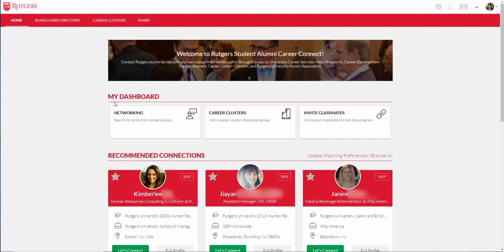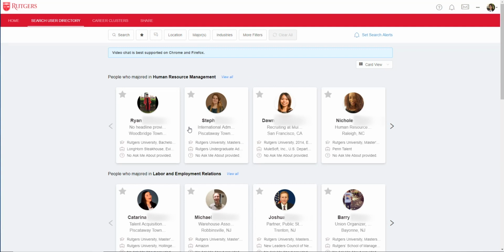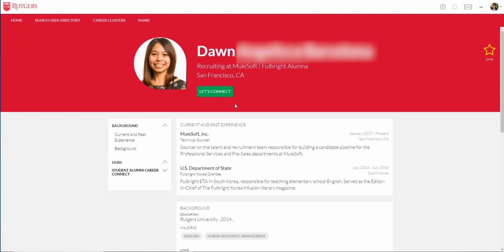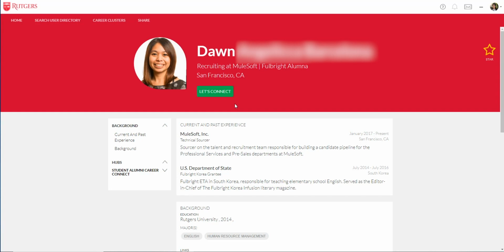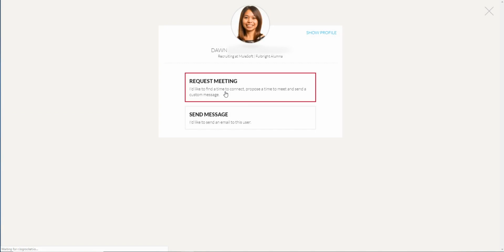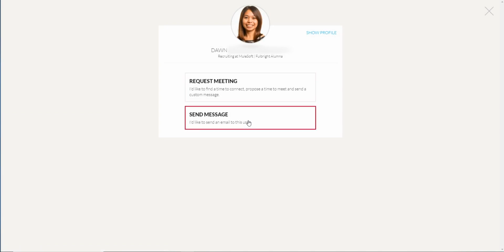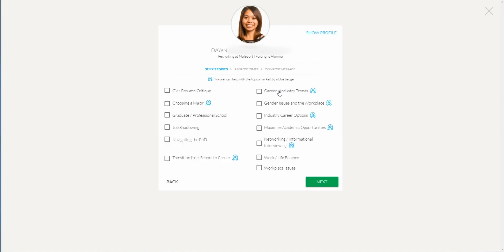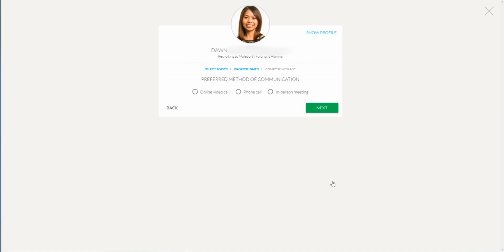SMLR Career Services: How to use Handshake